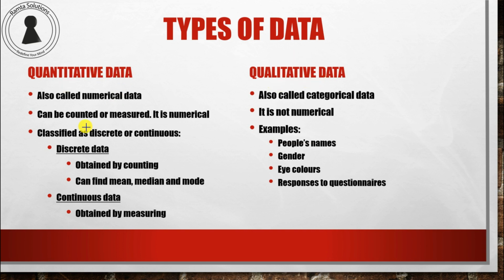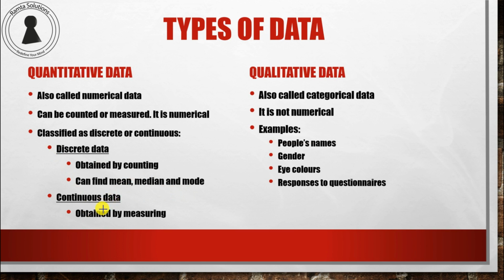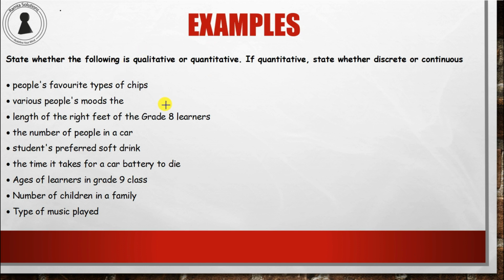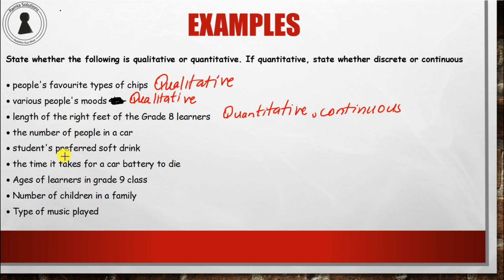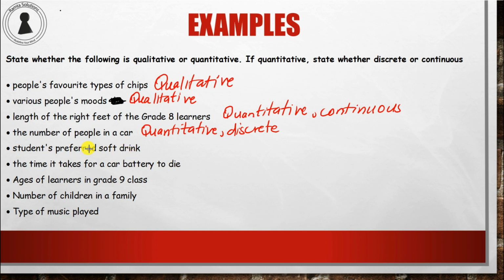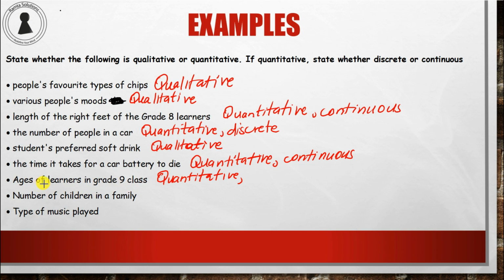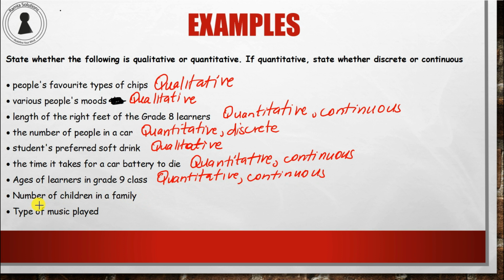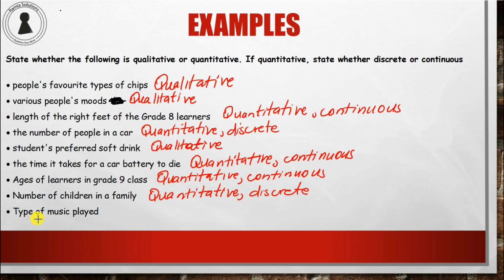Types of data | Statistics | Grade 10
This video outlines the two types of data in statistics: qualitative and quantitative data. The video will help you understand that quantitative data has numerical value while qualitative data has no numerical value. In addition, you will also learn about the discrete and continuous data. You will also see examples that can help remember or recognise these terms.